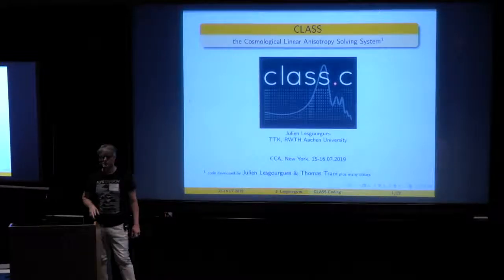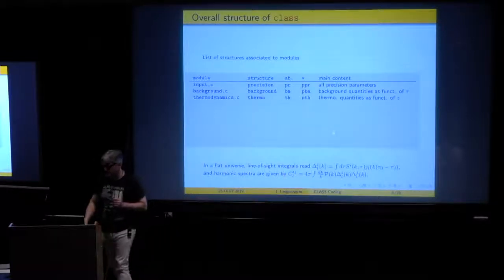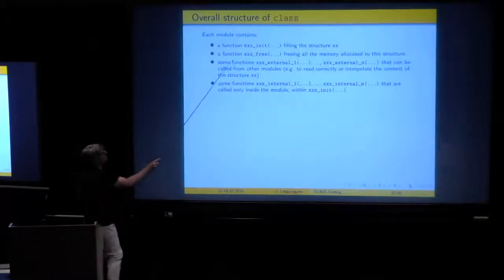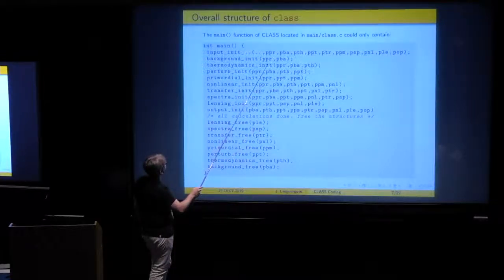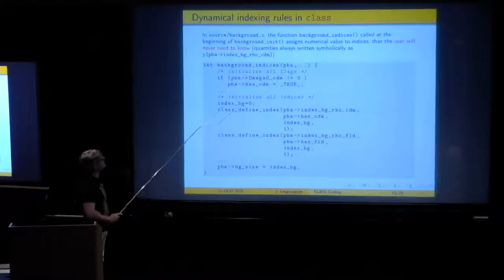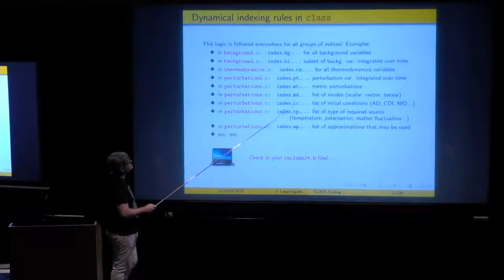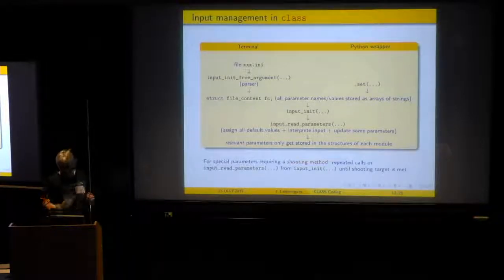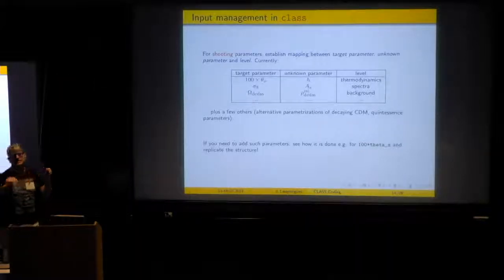CLASS + SONG Workshop - Coding 1 (July 16, 2019)